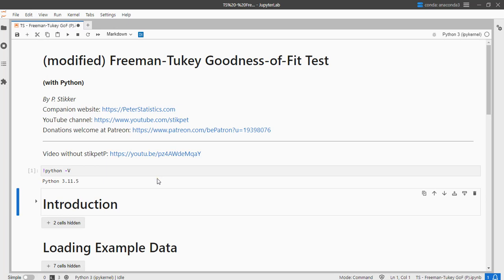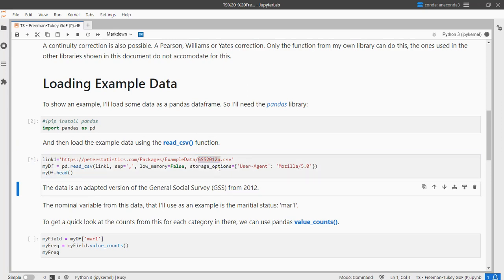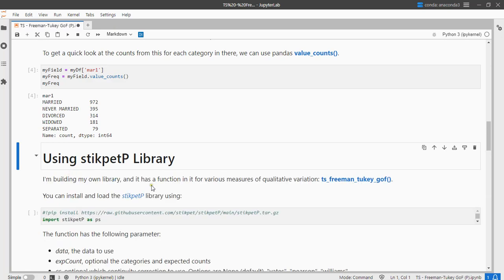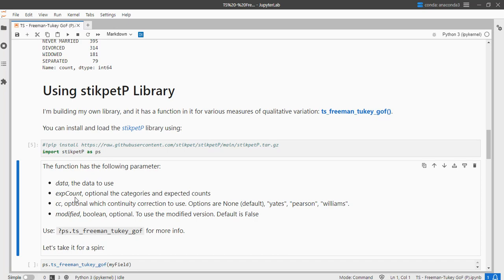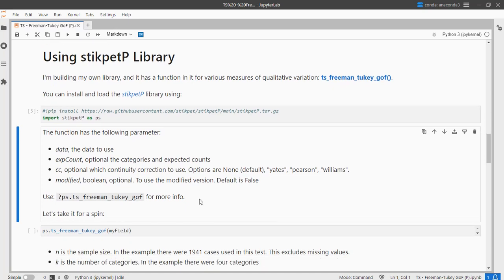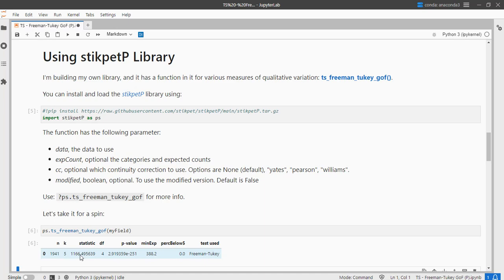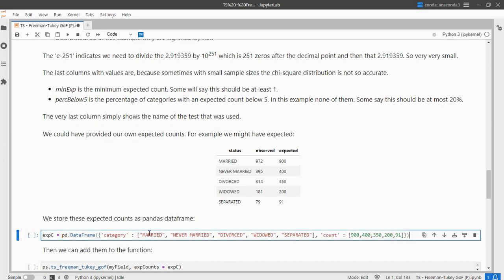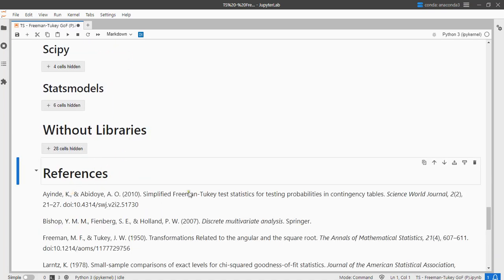Python - (Modified) Freeman Tukey Goodness-of-Fit Test with stikpetP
Instructional video on performing a (Modified) Freeman Tukey Goodness-of-Fit Test with Python and the stikpetP library.